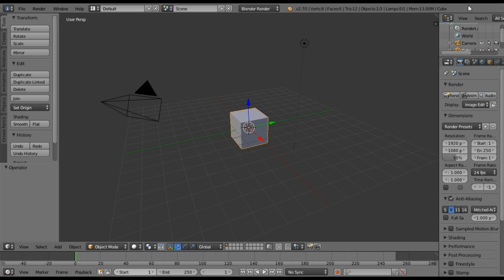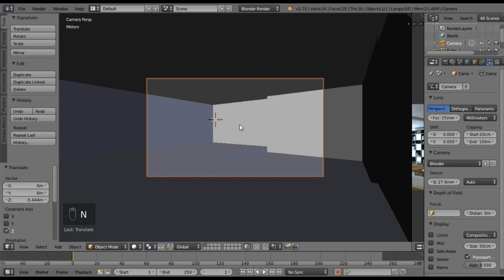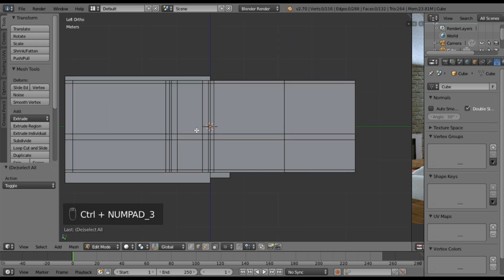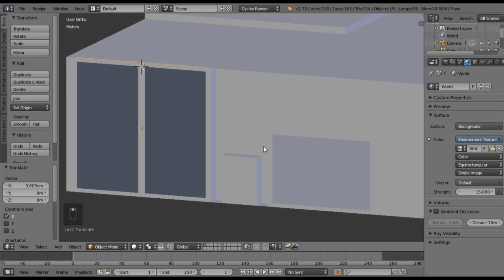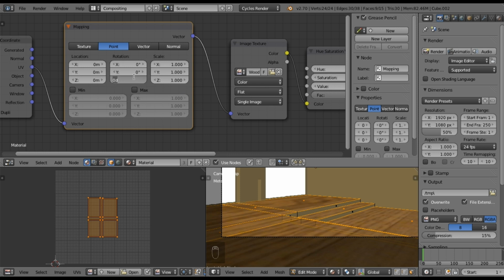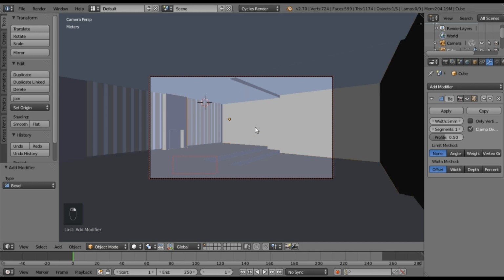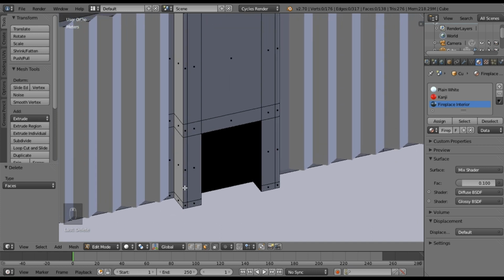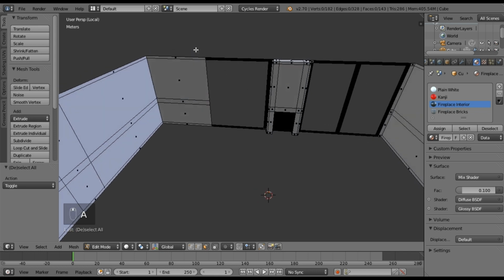Blender Tutorial: Japanese Den Part 1